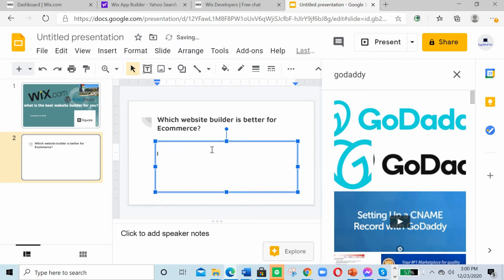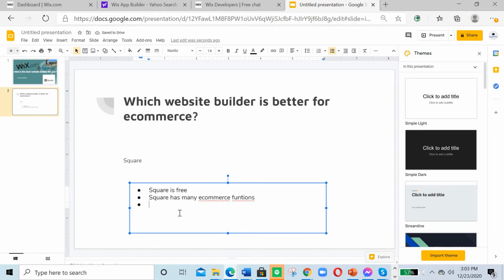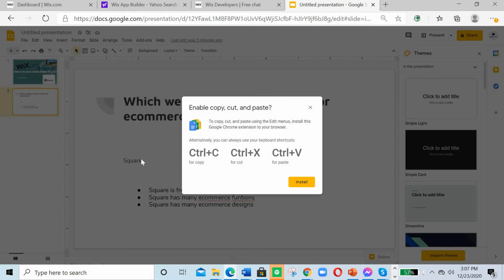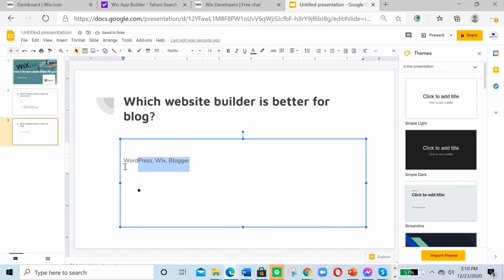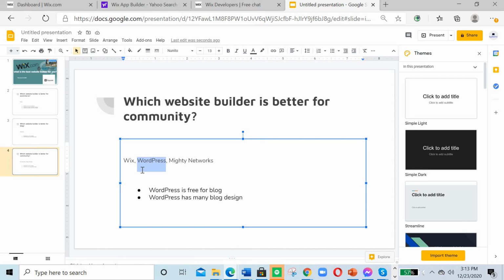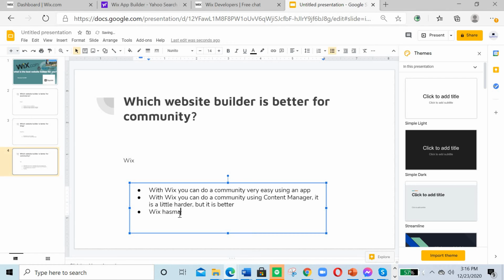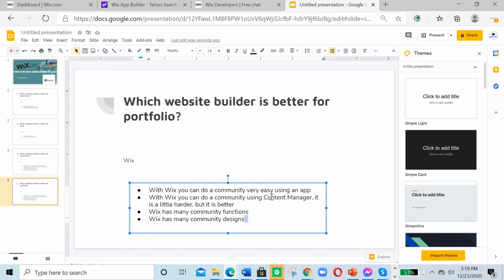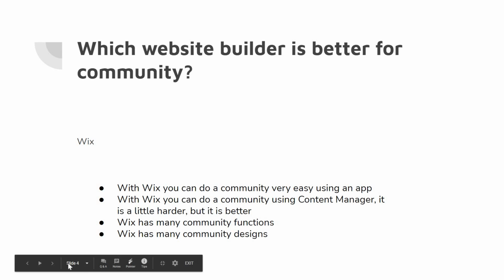WHAT IS THE BEST WEBSITE BUILDER FOR YOU?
Hello EggWebTut followers, and if you are not an EggWebTut follower, then I am verry sorry for calling you an EggWebTut follower, but please follow us if you are interested on making websites. See our website. Call us. Message us. Links somewhere on the description of this video.

IT IS ALMOST CHRISTMAS! FOR CHRISTMAS, WE ARE DOING A CHRISTMAS T-SHIRT GIVEAWAY, THE GIVEAWAY ENDS DECEMBER 31, 2020! I WILL DO A SECOND VIDEO ABOUT THAT.

EggWebTut IS: YOUTUBE CHANNEL, INSTAGRAM, TWITTER, FACEBOOK, QUORA, WEBSITE BUILDING SERVICE AND WEBSITE BUILDING VIDEOS SOCIAL NETWORK. WEBSITE BUILDING SERVICE AND WEBSITE BUILING VIDEOS SOCIAL NETWORK ON OUR WEBSITE. LINK OF OUR WEBSITE SOMEWHERE ON THE DESCRIPTION OF THIS VIDEO.

In this video we saw what was the best website builder for you. We saw what was the best website builder for ecommerce, we saw what was the best website builder for blog, we saw what was the best website builder for community and we saw what was the best website builder for portfolio.

0:00 - Introduccion
2:38 - What is the best website builder for ecommerce?
10:00 - What is the best website builder for blog?
14:14 - What is the best website builder for community?
21:19 - What is the best website builder for portfolio?

Call/Message:
Call: (please don't call us to our phone number because we will not respond, just call us directly for free on this link, before you call us be sure that you want to call us because when you press that link it just call us without you pressing any button)